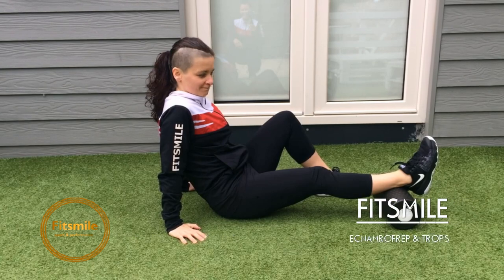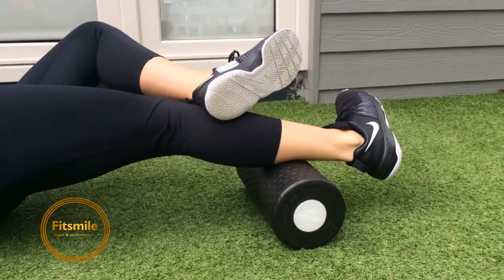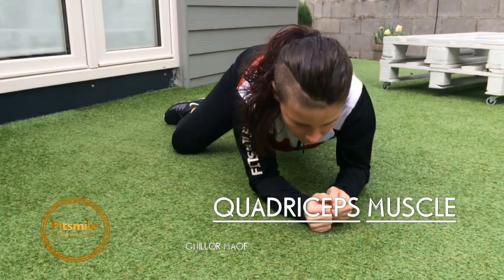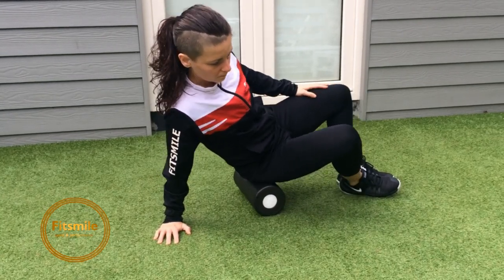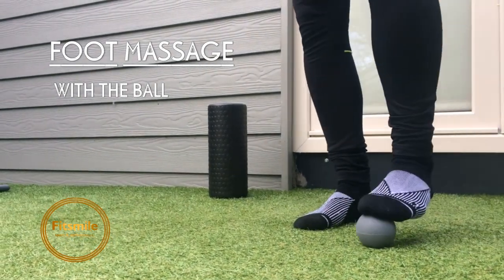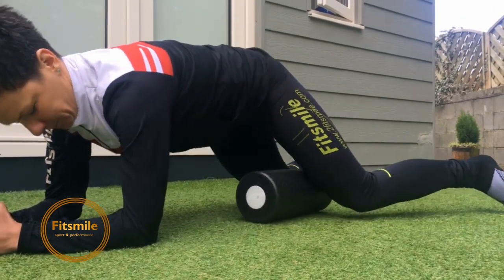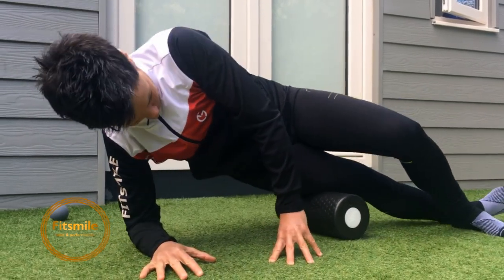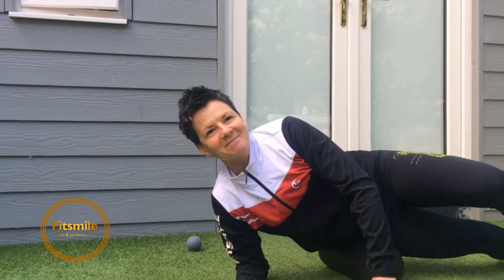How to foam roll your lower body?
Foam rolling- lower body, legs part 1

1. Calves foam rolling. 0:15
2. Hamstrings foam rolling. 1:50
3. Quadriceps foam rolling. 2:45
4. Glutes foam rolling. 4:00
5. Foot massage with the ball. 5:40
6. Inner thigh foam rolling. 6:28
7. IT Band foam rolling.  8:06
8. Shin Splints foam rolling. 9:08
9. Hip Flexor foam rolling. 9:45

You will need Yoga, Pilates mat or towel, foam roller or rubber  ball.

Perform each mobility drill with care and always listen to your body.
You should feel small discomfort when you rolling but not extreme pain.
Roll after the exercises or when you feel you are stiff.
We would recommend quick rub before running or gym session but never for too long. Only to bring more blood flow to the muscles, to warm up and to increase mobility in your joint, muscles and tendons.

Foam roll every day or when you need it.
Remember everyone is different and have different bodies and accumulate tension in different places. So explore and tell us what you think.

More benefits of foam rolling:
- it can help relieve muscle tightness, soreness, and inflammation,
- increase your joint range of motion,
- can be an effective tool to add to your warm-up or cooldown, before and after exercise.